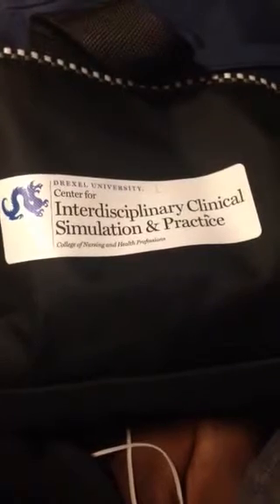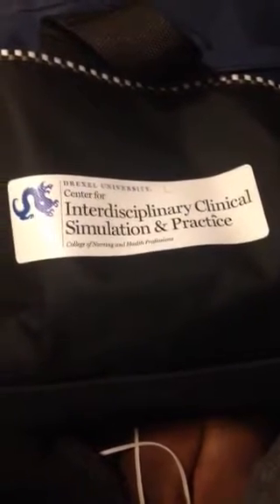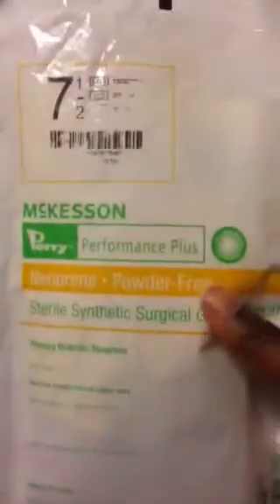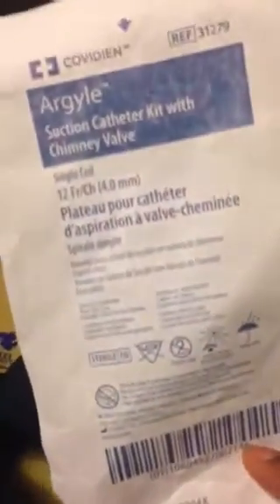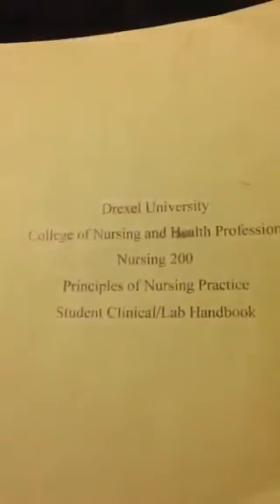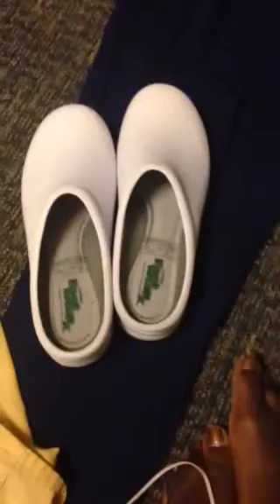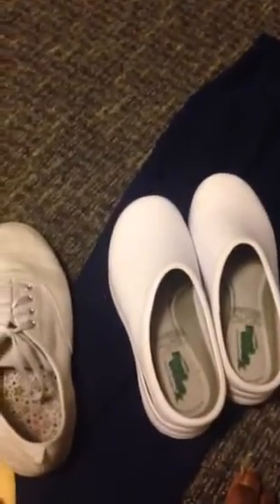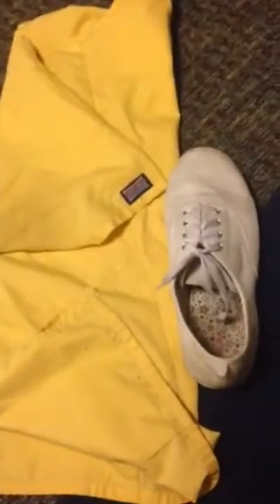Copy of Ace at Drexel: nursing bag + uniform requirements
In this video I give you a glimpse of what's in my nursing bag and what equipments you need for lab and clinicals including uniform requirements.